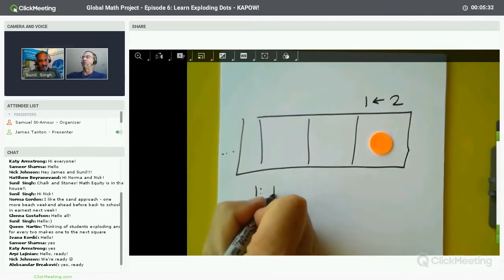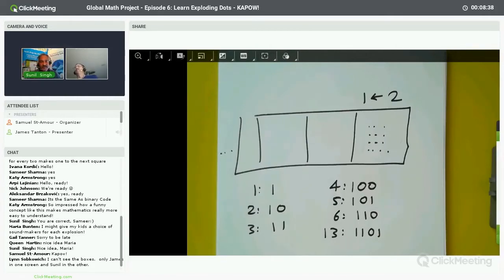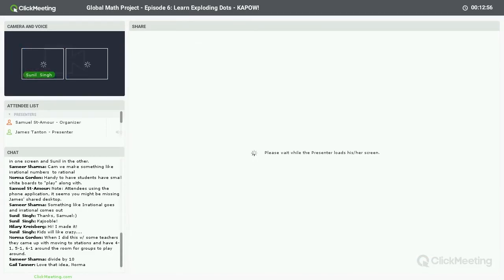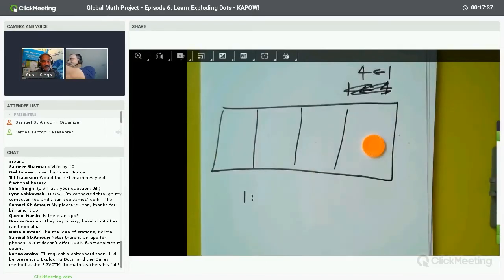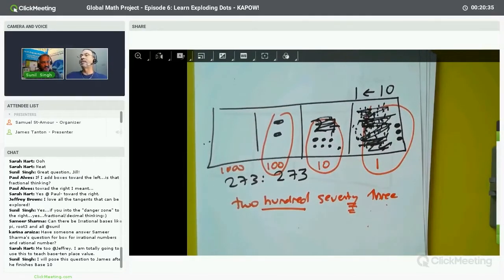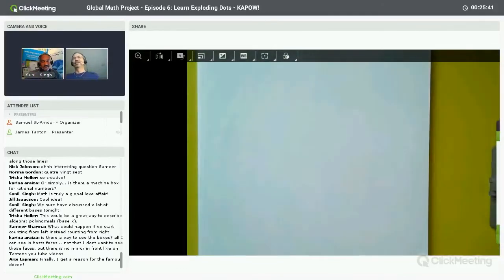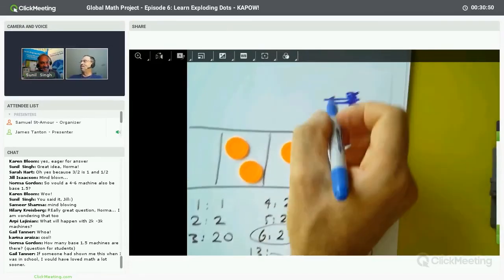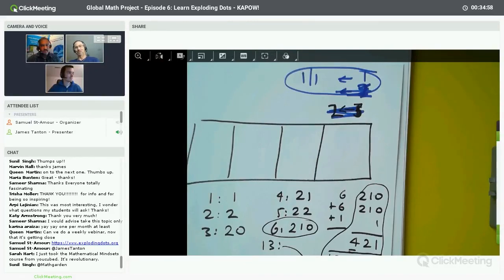GMP Webinar 6 - Learn About Exploding Dots. KAPOW!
Learn how to host your own Global Math Week experience!